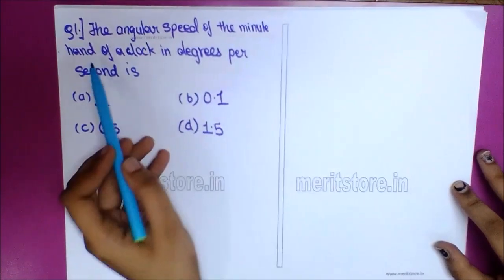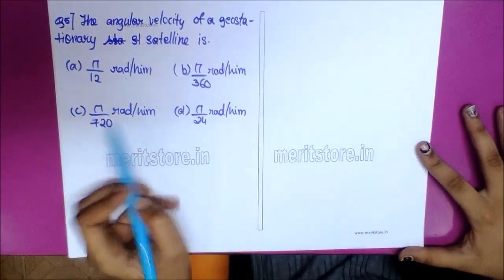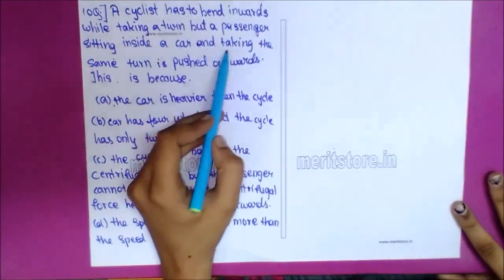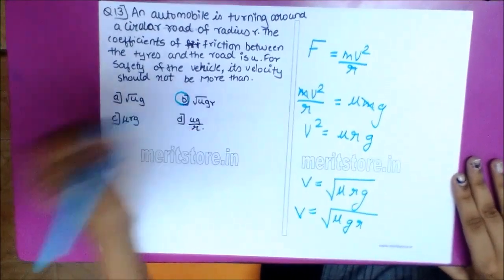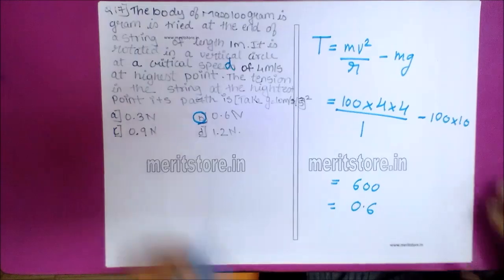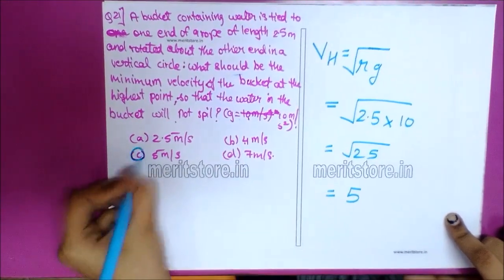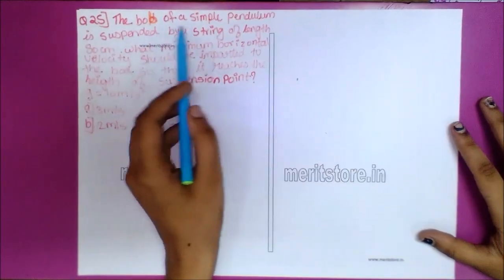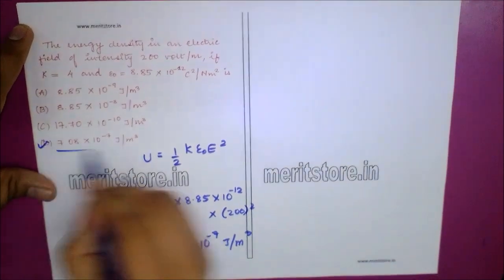Circular Motion - Level 1 MCQs | NEET & JEE